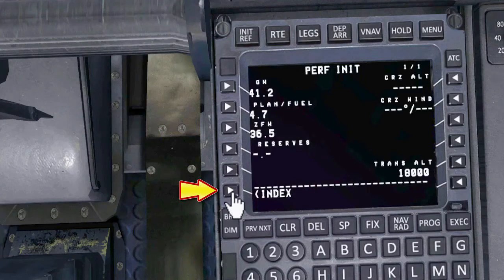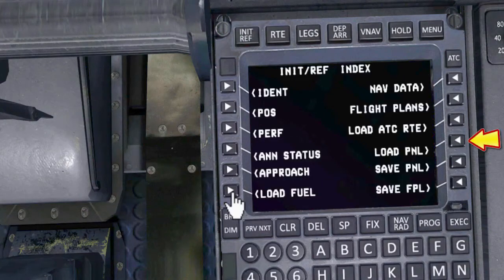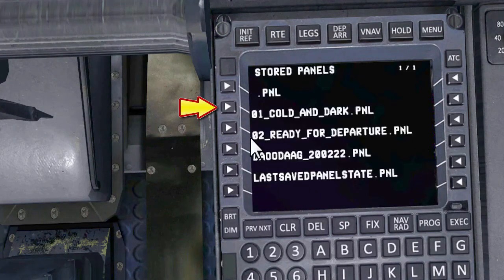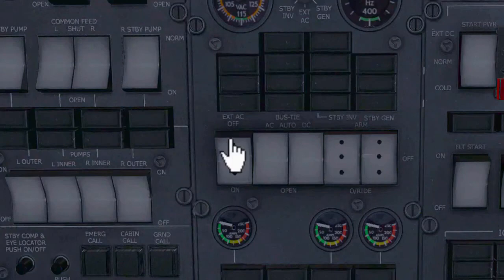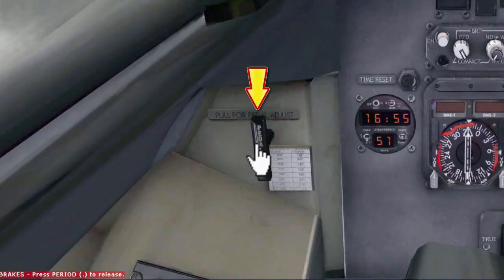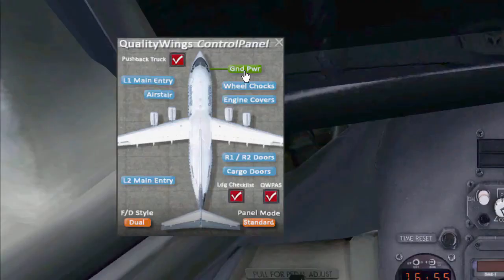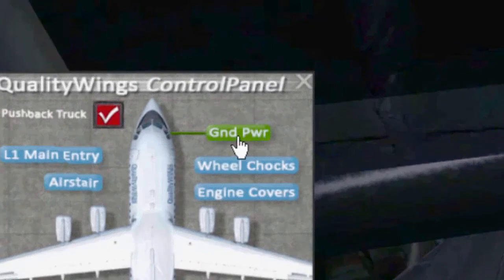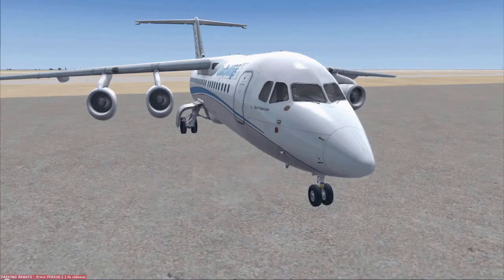Qualitywings RJ100 How To Set The Airplane To Cold & Dark Panel State [TUTORIAL PART 1]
IN THIS TUTORIAL I WILL SHOW YOU A SIMPLE STEPS TO FOLLOW IN ORDER TO SET THE QUALITYWINGS RJs TO CLOD & DARK.